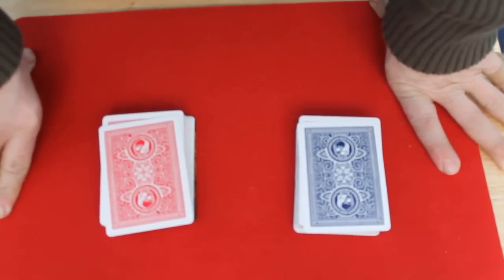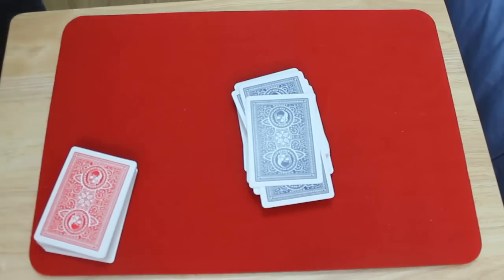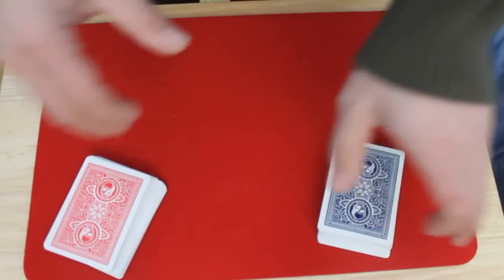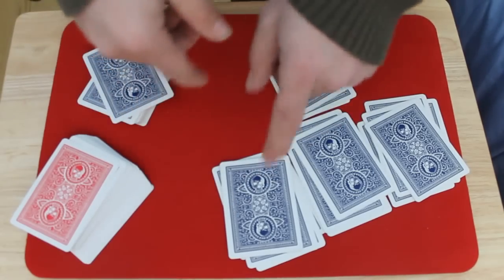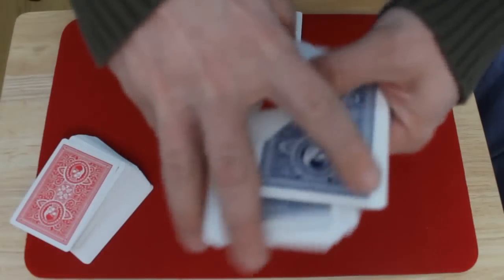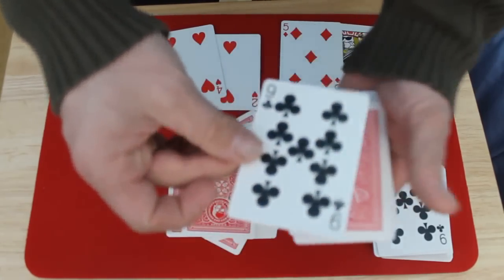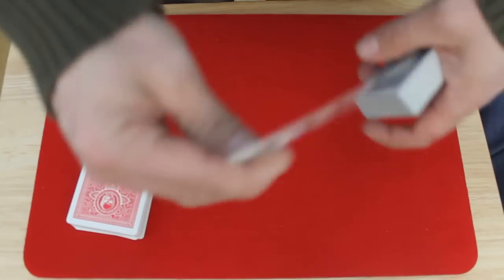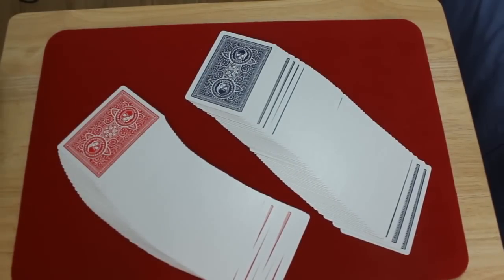PredictAcaan Tutorial & The Face Up Force!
Here is a tutorial to the great trick I just did. All you need is 2 completely standard shuffled decks, no setup at all. So grab some decks and follow along!

Also a tutorial on a force I came up with, called the Face Up Force, haven't seen this before, let me know if you have!